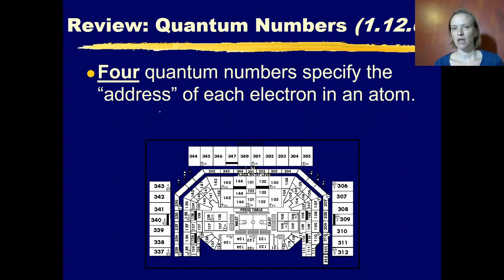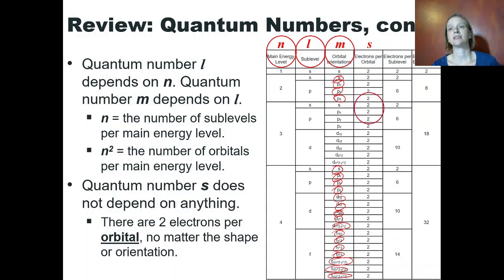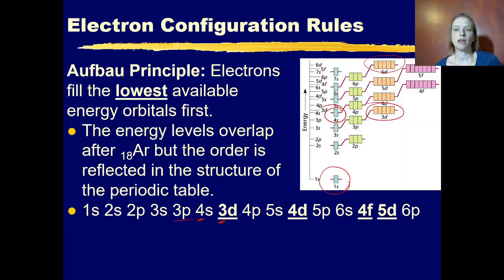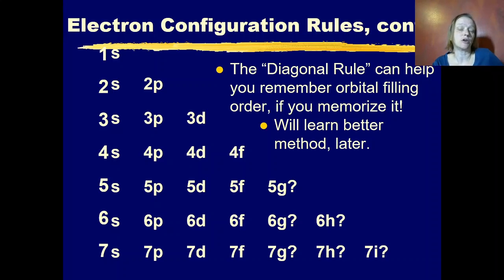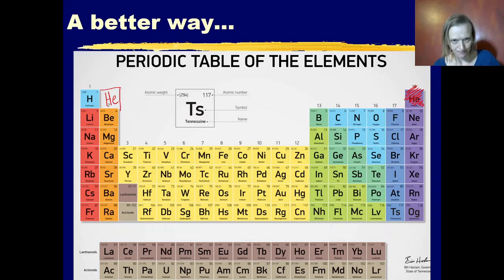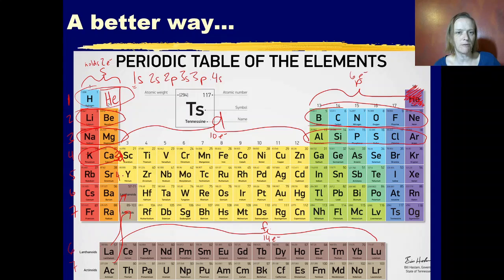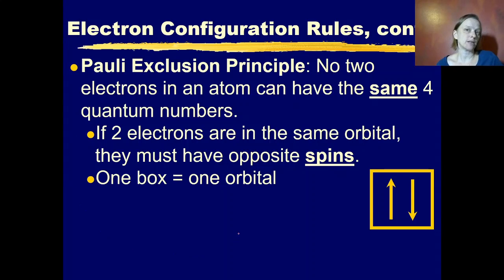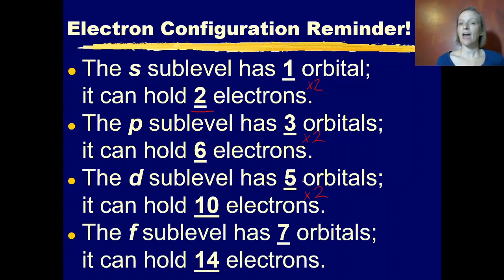Mod2 Electron Configurations: Introduction & the Rules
Introduction to Module 2 (Notes p. 1-2).  An introduction to what spdf electron configurations are and the rules we use to write them. Two ways to remember sublevel filling order (diagonal rule vs periodic table method).